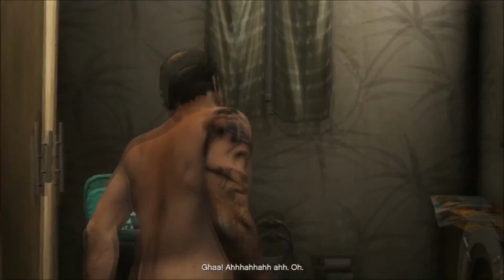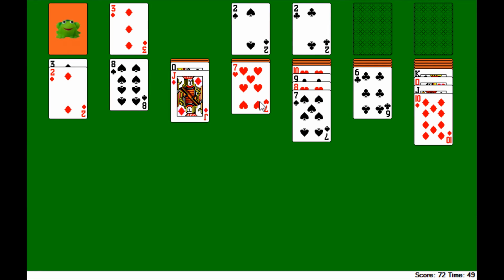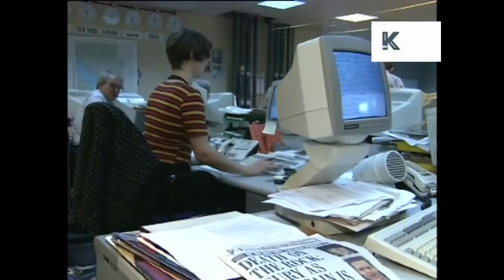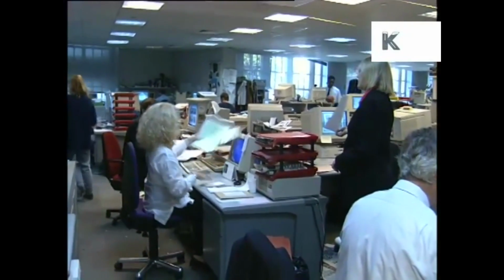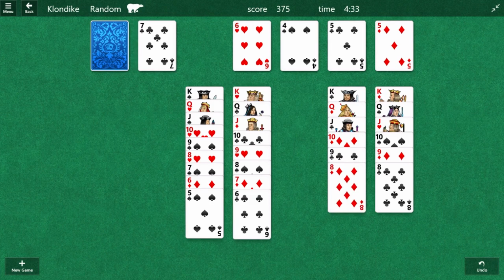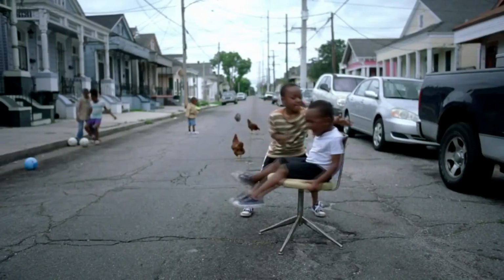Censorship, Firings and Addiction - The Story of Microsoft Solitaire | Kim Justice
A look back at one of the most controversial games of all-time...Microsoft Solitaire. People in government tried to ban it. Many a person got fired from their job over it, and it started the whole conversation about computer addiction. Not bad for a Windows card game created by a summer intern. Enjoy!